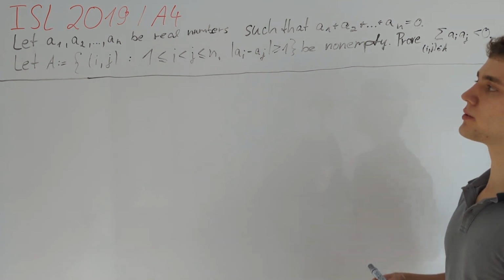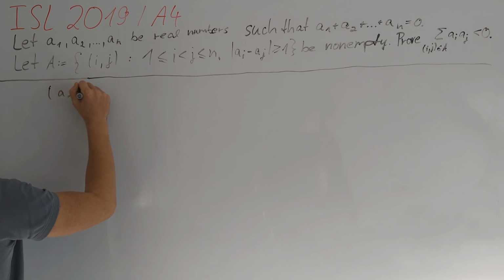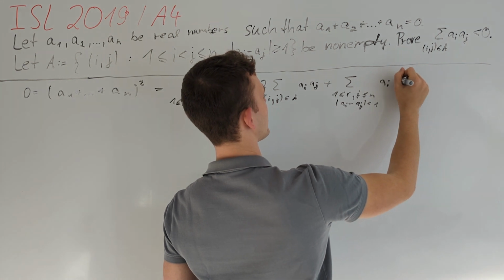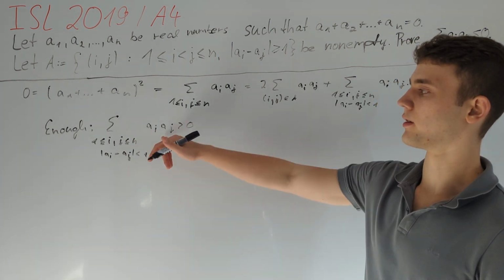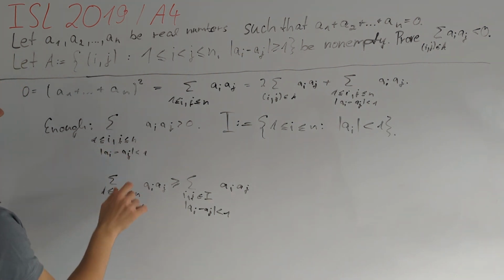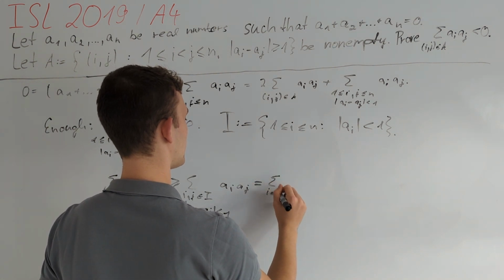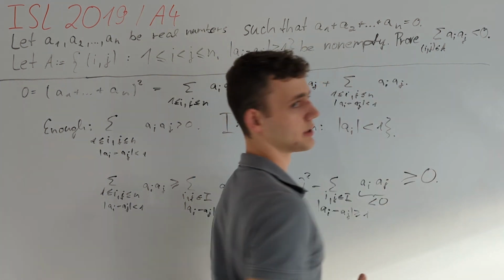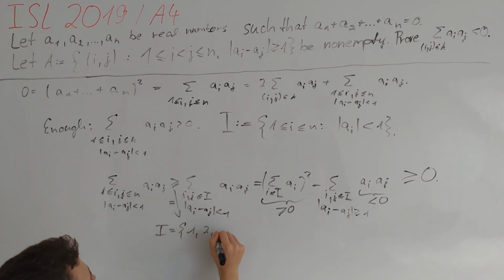Invert the statement and magic happens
In this video, we present a solution to IMO Short List 2019/A4.

00:00 Problem Statement
00:37 Solution

branch: algebra
difficulty: 9